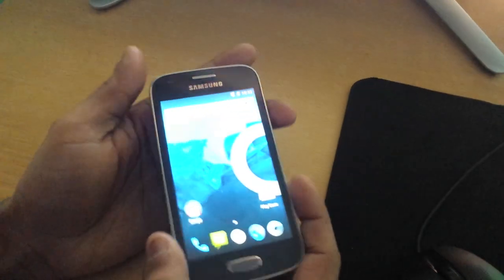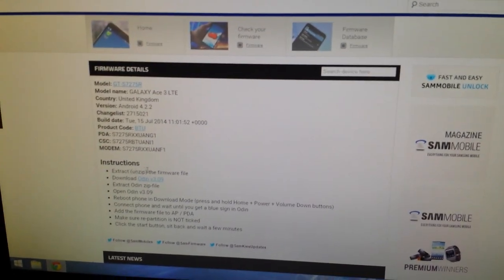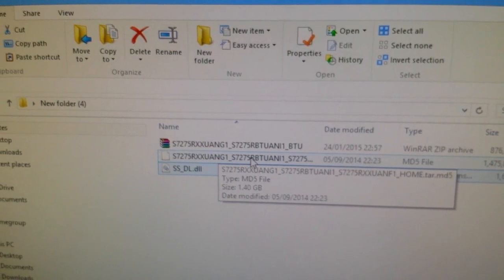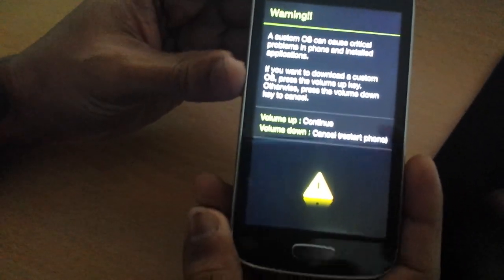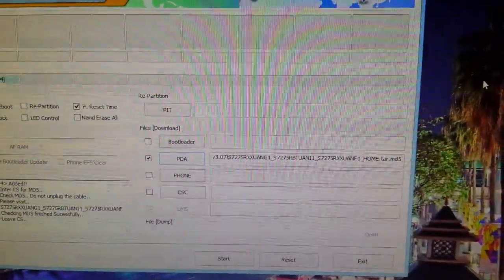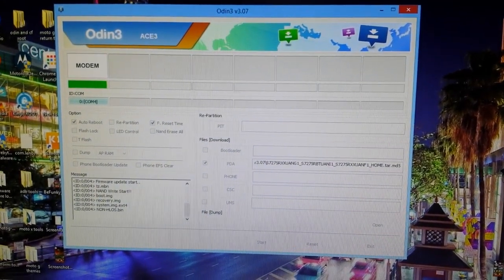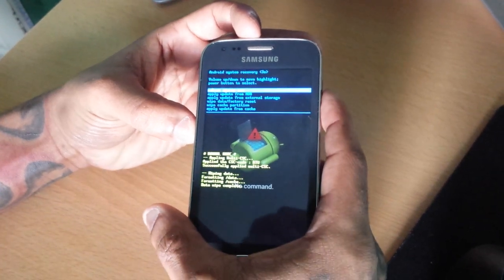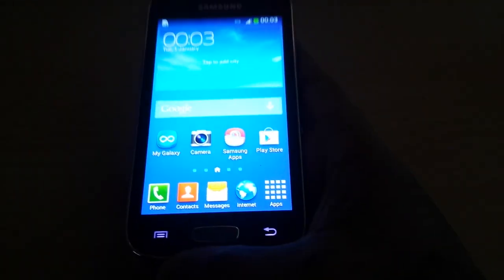Samsung Galaxy Ace 3,Galaxy S4,Galaxy s5, (HOW TO UNROOT +RETURN TO STOCK FIRMWARE)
This is my easy tutorial how to unroot the samsung galaxy ace 3 and return to stock firmware This works for all other samsung phones just choose your correct phone model download the firmware and install it just like i did in this video!!